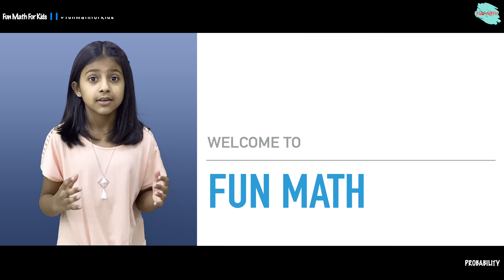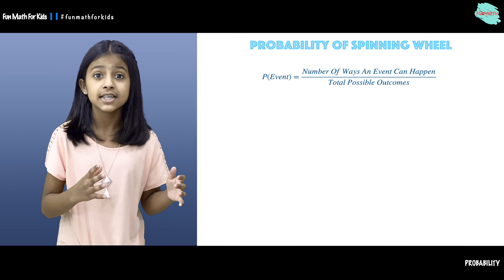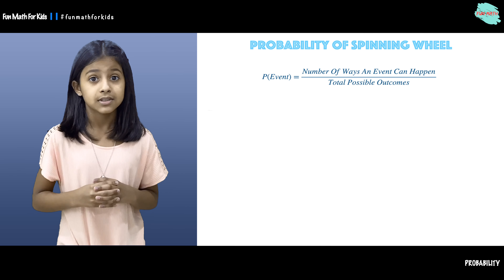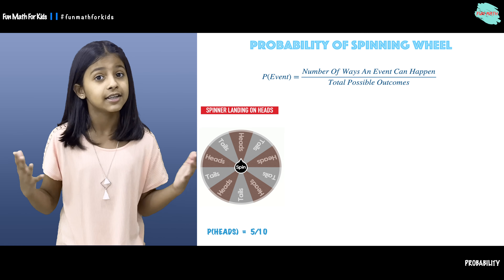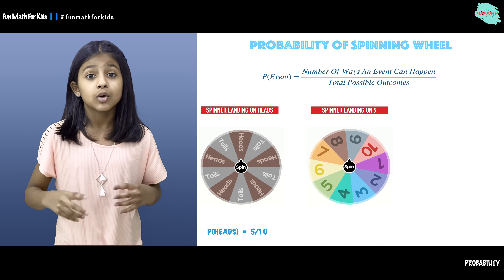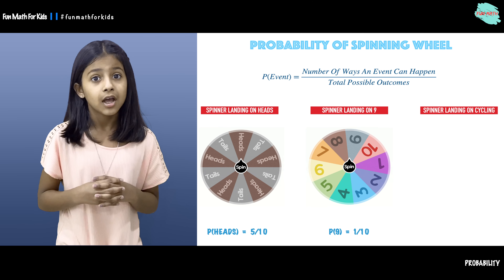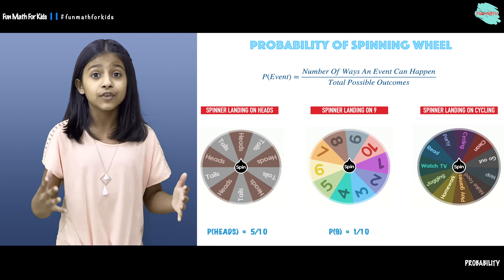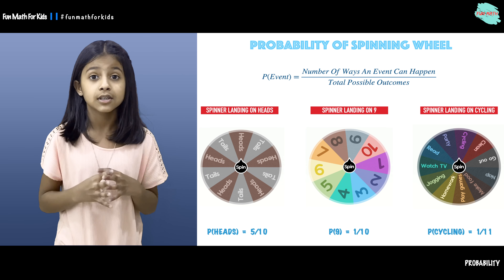Probability Of Spinning Wheel - Spinner Probability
PROBABILITY - Probability Of Spinning Wheel - Spinner Probability

Here are three examples of the Probability Of Spinning Wheel

Example 1: Probability Of Spinner Landing on Heads

 n(S) = 10

 E = {Heads, Heads, Heads, Heads, Heads}

 n(E) = 5

 Therefore, P(Heads) = 5/10 = 1/2

Example 2: Probability Of Spinner Landing on 9

 Sample Space (S) = {1, 2, 3, 4, 5, 6, 7, 8, 9, 10}

 n(S) = 10

 E = {9}

 n(E) = 1

 Therefore, P(9) = 1/10

Example 3: Probability Of Spinner Landing on Cycling

 Sample Space (S) = {Watch TV, Read, Party, Cycling, Clean, Go Out, Nap, Make Food, Play Games, Homework, Jogging}

 n(S) = 10

 E = {Cycling}

 n(E) = 1

 Therefore, P(Cycling) = 1/11